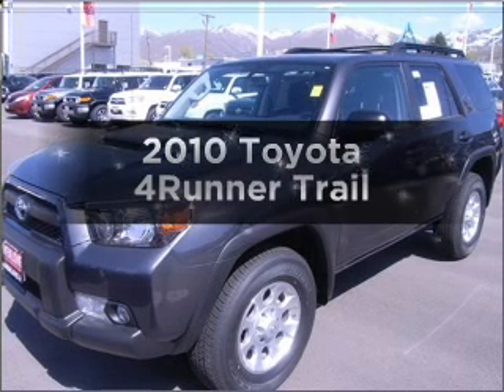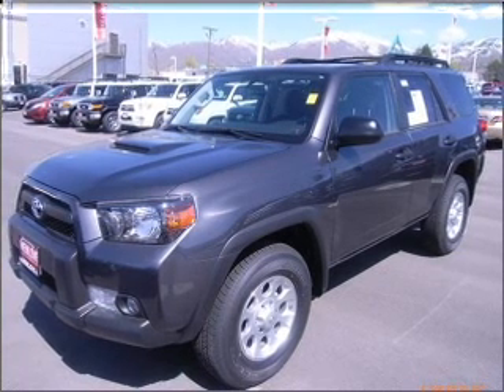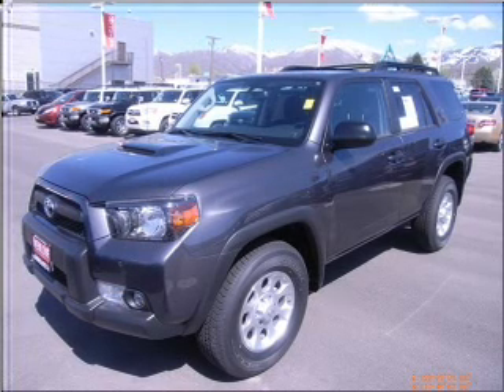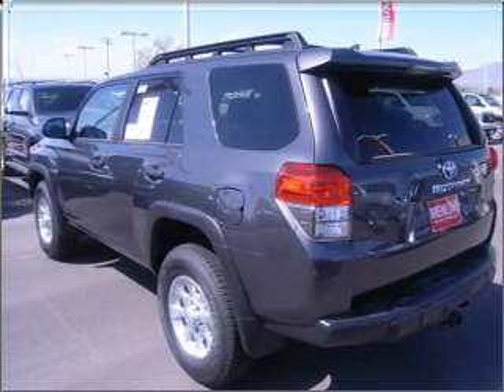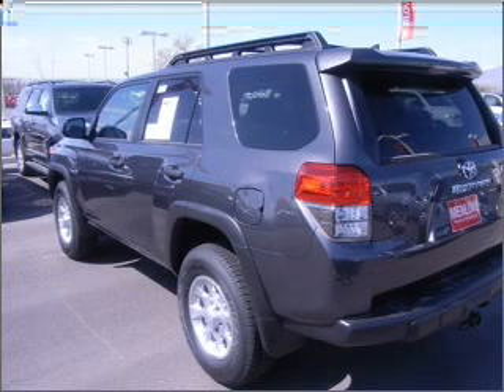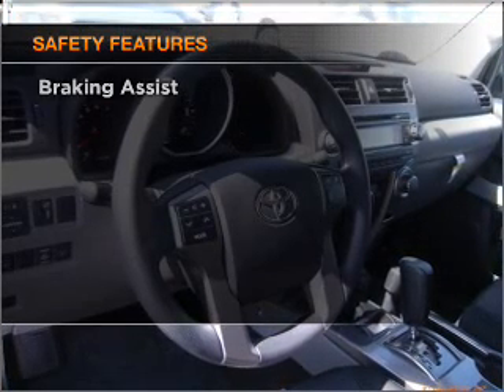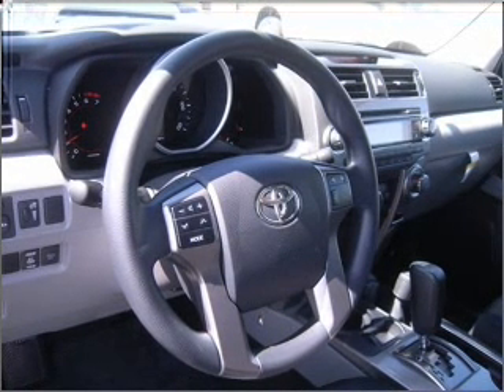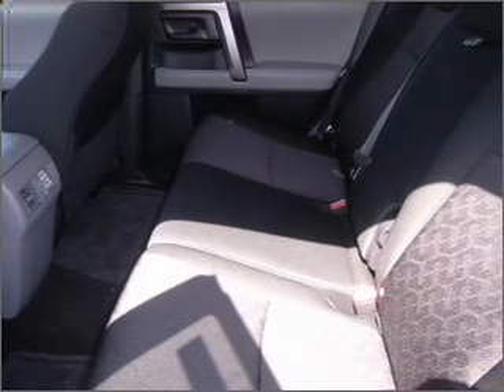2010 Toyota 4Runner - Bountiful UT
Year: 2010
Make: Toyota
Model: 4Runner
Trim: Trail
Engine: 4.0 liter 6 cylinder 24 valve
Transmission: 5-Speed Automatic
Color: Magnetic Gray Metallic
Mileage: 0
Address:
2380 South Hwy